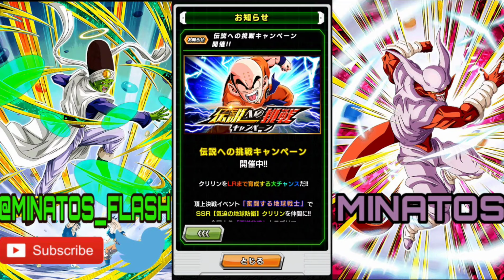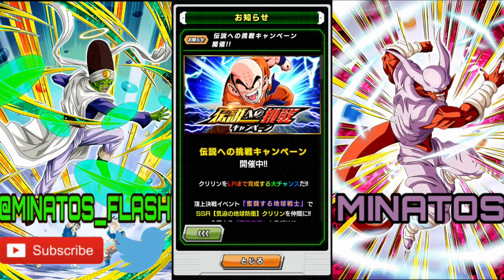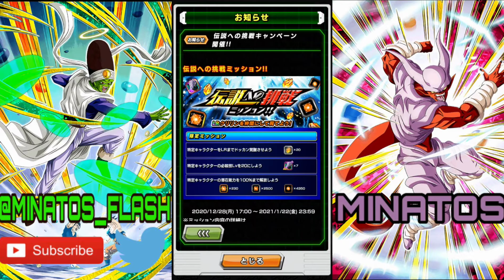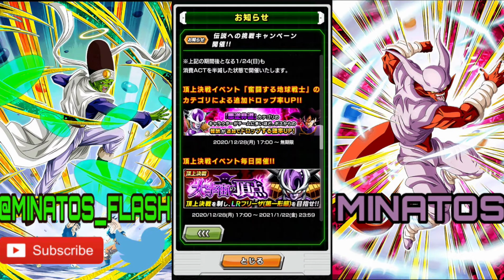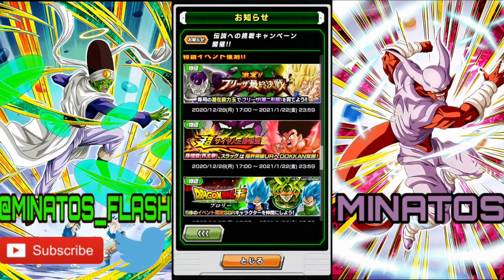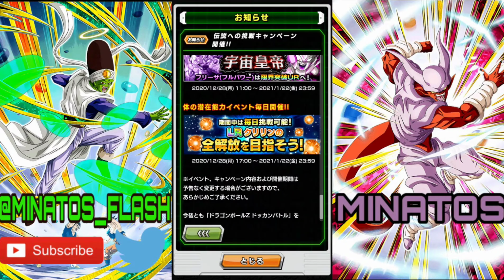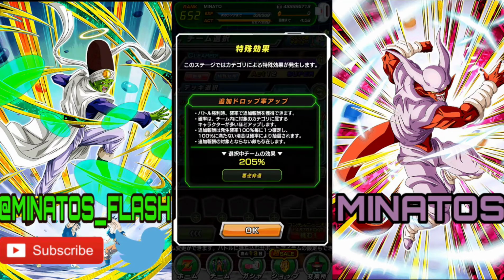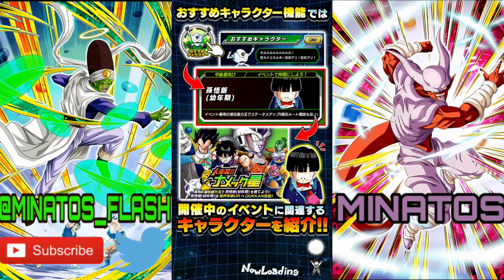ALL DETAILS FOR LR KRILLINS LEGENDARY CAMPAIGN! (DBZ: DOKKAN BATTLE)